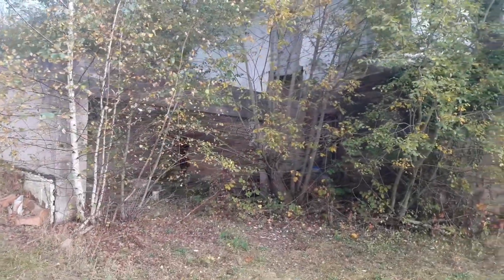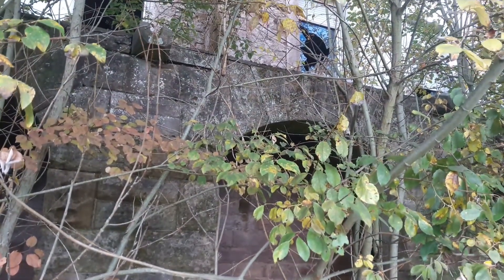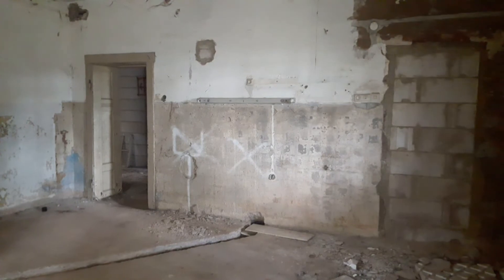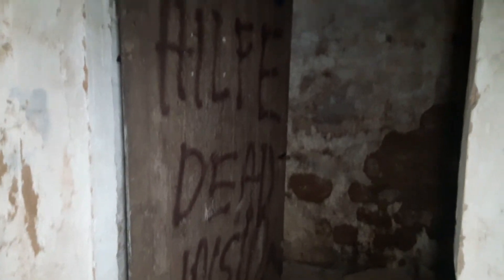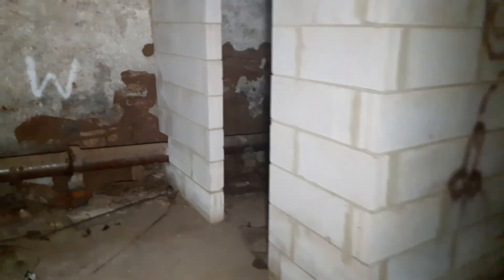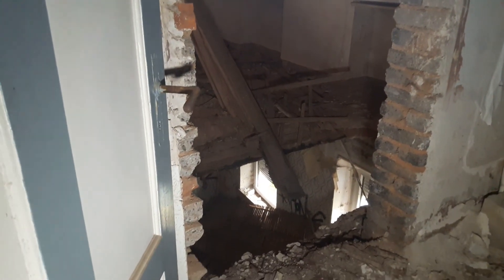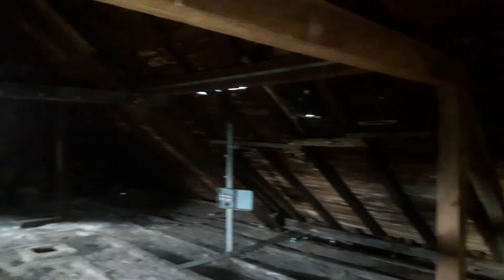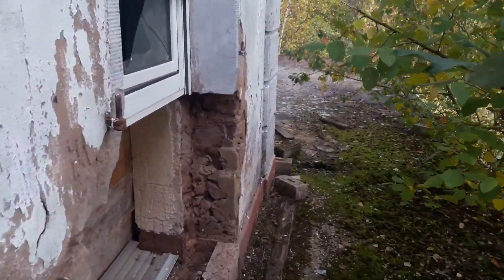Villa St. Martin 🏚⛪️ - [Lost Place] Nr.30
Heute erkunden wir unsere 1.Villa ☺️. Leider blieb sie immer nur im Rohbau und wurde somit nie fertiggestellt. Wirklich schade. Dennoch freuten wir uns sie zu erkunden. Kommt doch einfach mit ☺️

Und nun viel Spaß mit dem Video...☺️

Unsere Wunschliste ☺️

Socialmediasupportforum.de - Dein Austauschforum für Youtube & Twitch